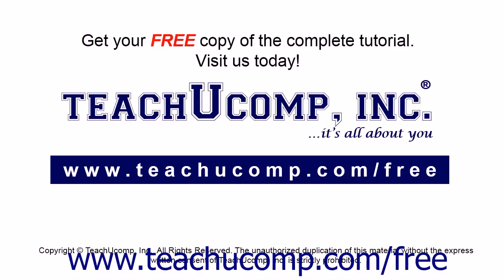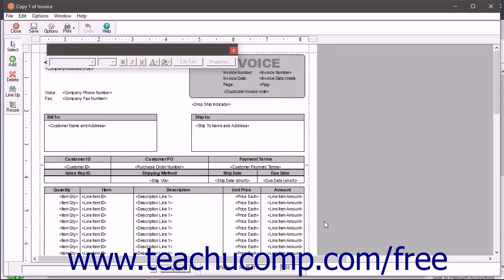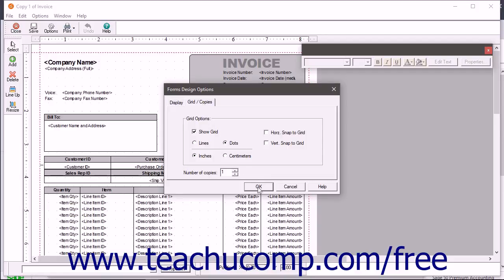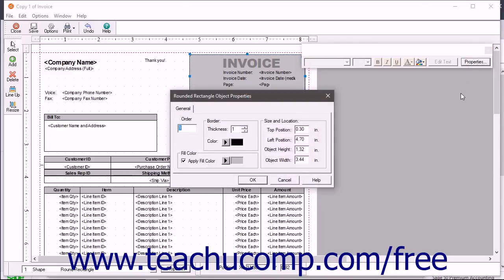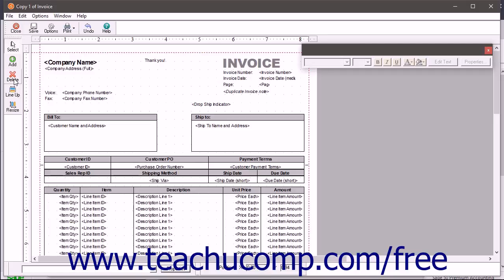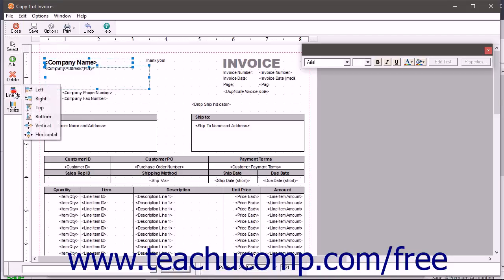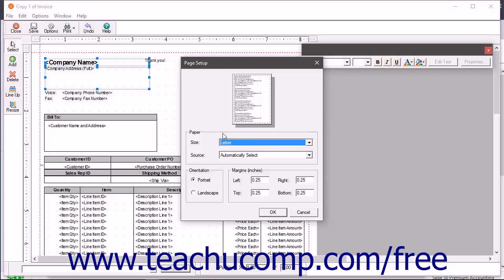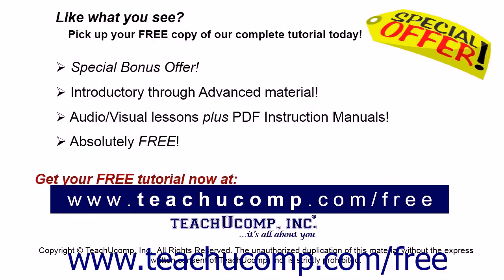Sage 50 2018 Tutorial Modifying Forms Sage Training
Learn about Modifying Forms in Sage 50 A clip from Mastering Sage 50 Made Easy v. 2018. - the most comprehensive Sage 50 tutorial available. Visit us today!